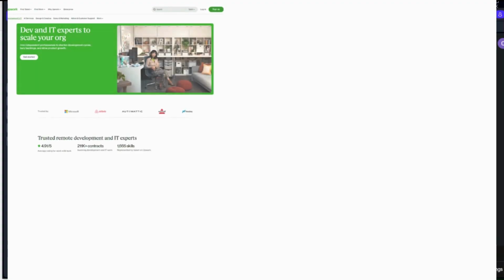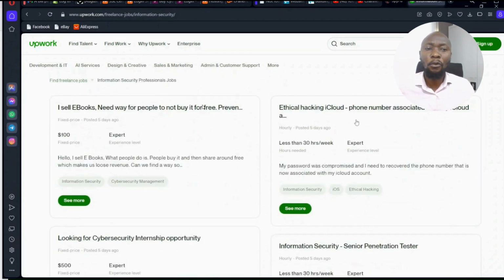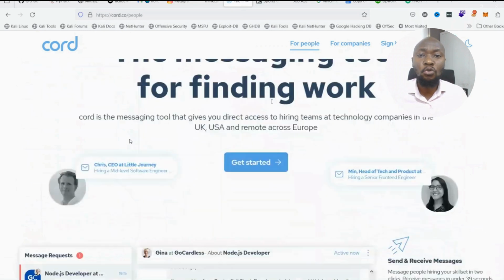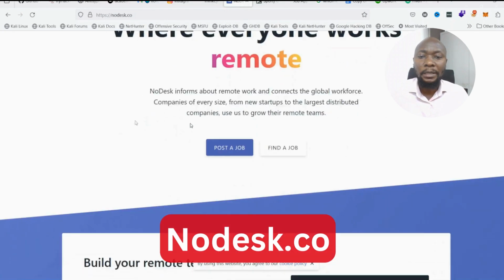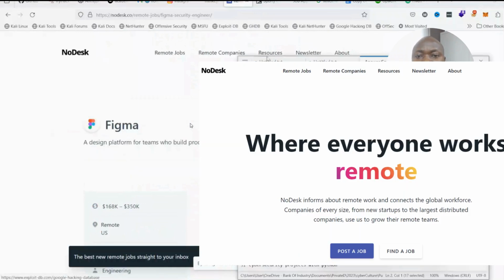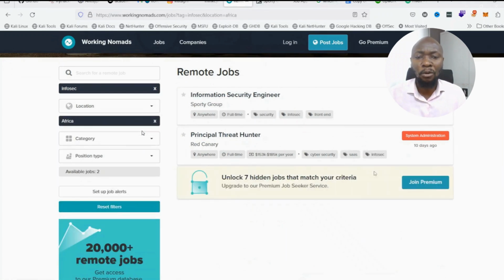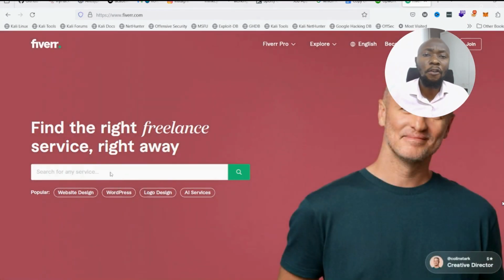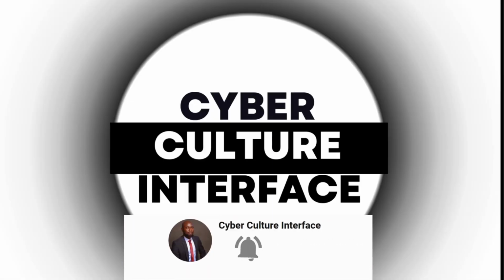How to get Cyber Security Jobs - Remote Work From Home & Flexible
This video shows 5 places to Get Cyber Security Jobs - Remote Work From Home & Flexible in 2024. Uncover the secrets to securing flexible and remote opportunities in the cybersecurity field using popular platforms like Upwork, Cord, NodeDesk, Working Nomads,

Video Highlights:
0:17 Upwork: Learn how to navigate Upwork, a leading freelance platform, to find and secure cybersecurity gigs. Discover tips for crafting a compelling profile and standing out in a competitive marketplace
1:30 Cord.co: Explore the unique opportunities offered by Cord.co, a platform connecting remote cybersecurity professionals with cutting-edge projects.
2:41 NodeDesk.co: Delve into NodeDesk.co, a platform catering to remote tech professionals.
3:49 Working Nomads: Navigate Working Nomads, a job board specifically designed for remote workers.
5:10 Fiverr: Discover the world of freelancing on Fiverr, a platform where you can showcase your cybersecurity skills and offer specialized services. (contains affiliate links)

You can explore these platforms to secure remote cybersecurity jobs from the comfort of your home. Whether you're a seasoned professional or just entering the field, our insights will guide you towards a flexible and fulfilling career.

(Challenging Labs Await!)